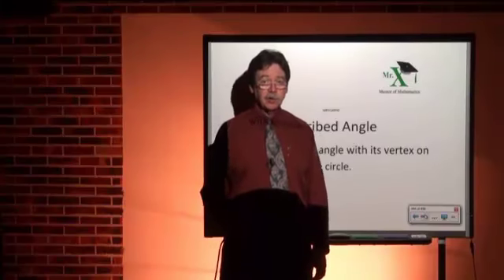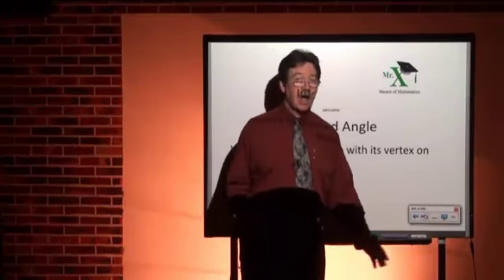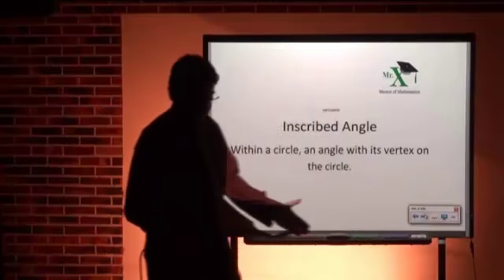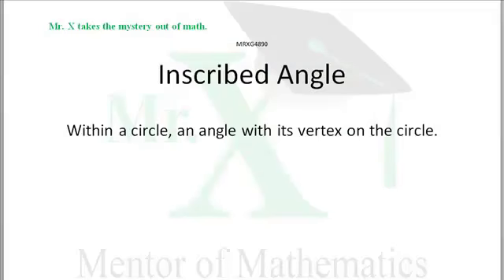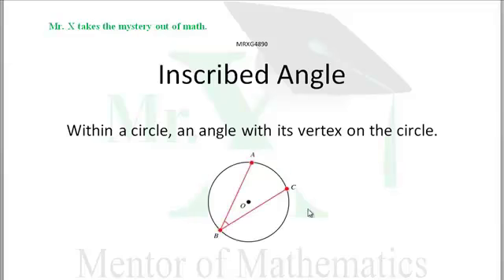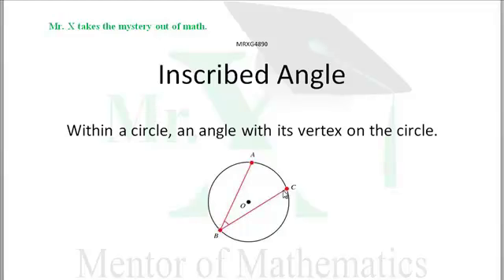Glossary-Inscribed Angle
An angle inside a circle with its vertex on the circle is an Inscribed Angle.